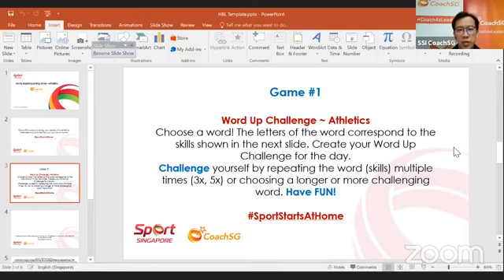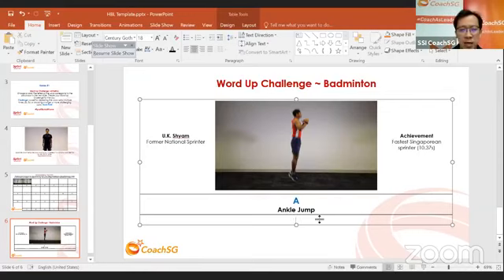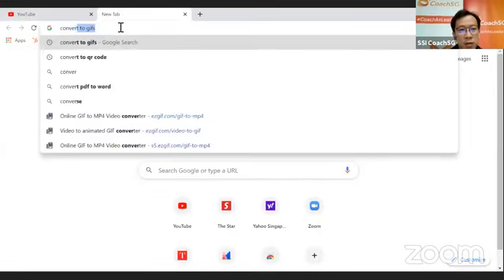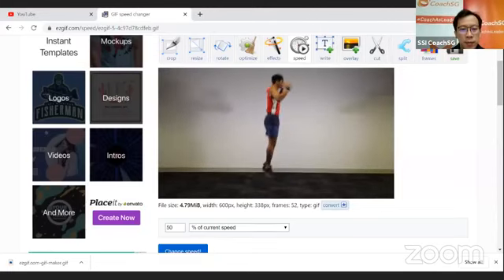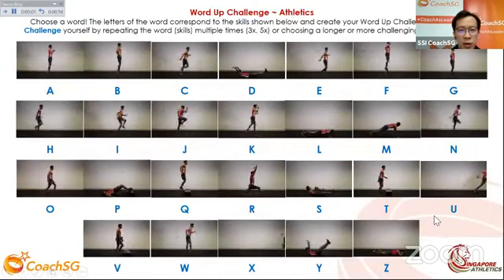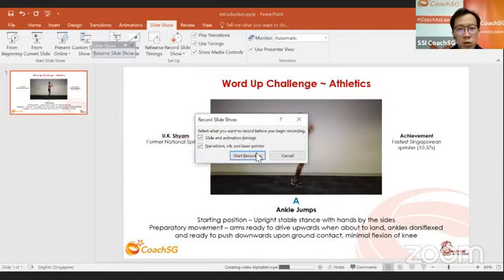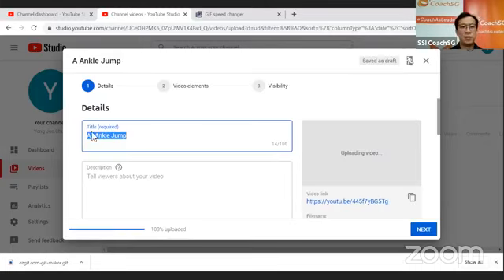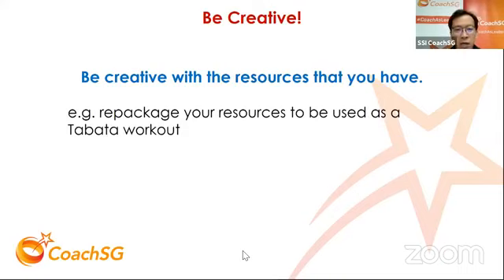Designing a Word Up Challenge